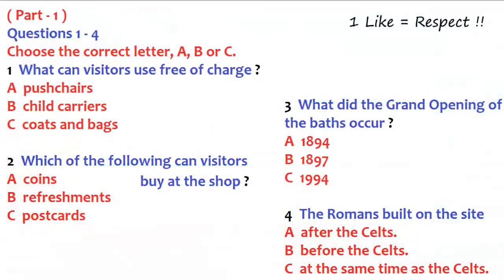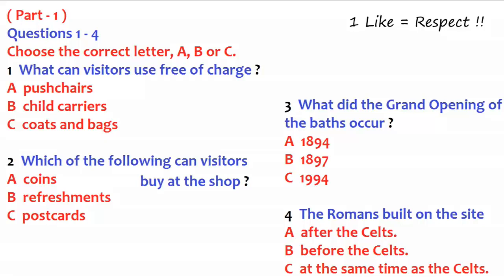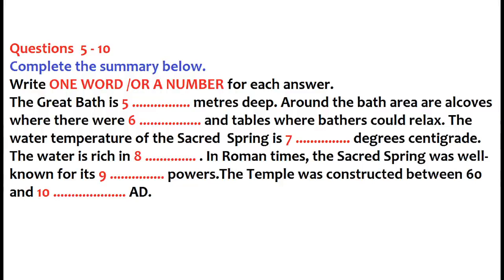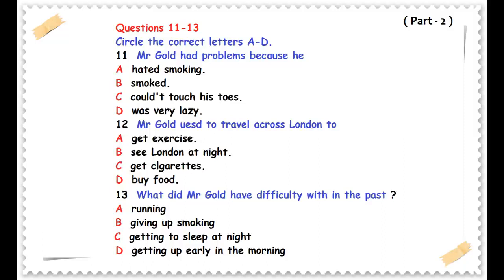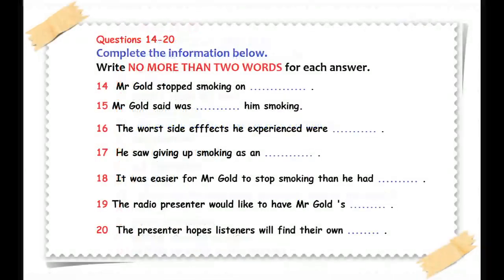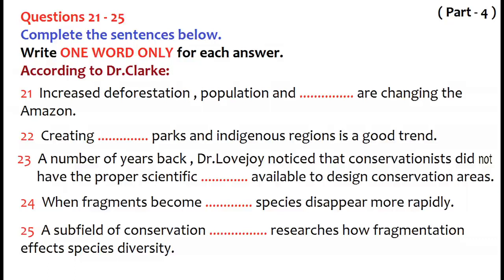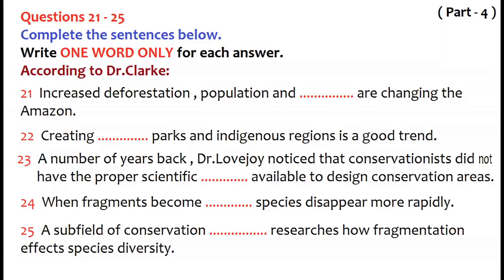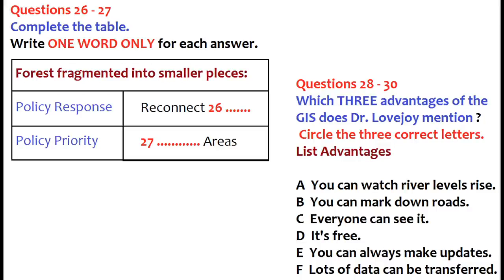Ielts listening | ielts practice at home